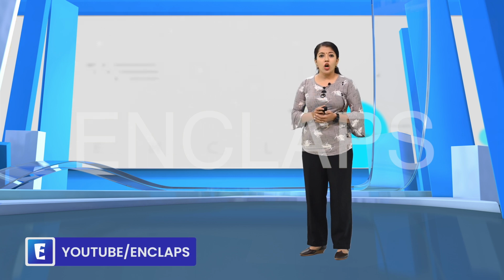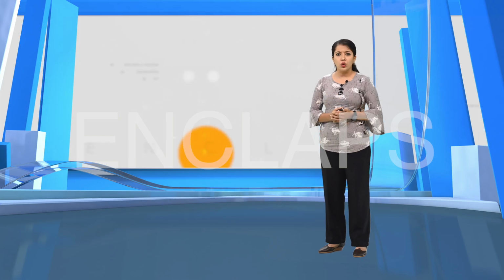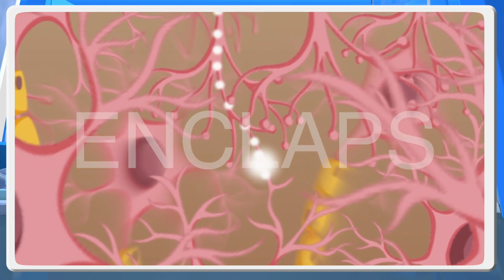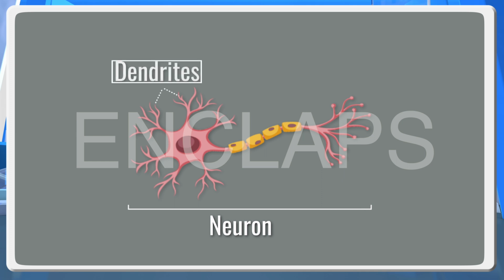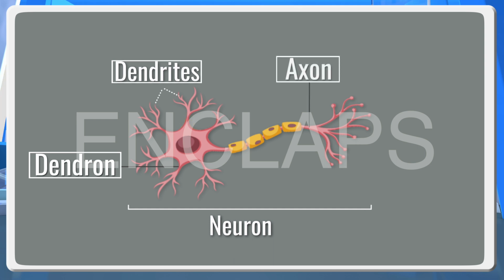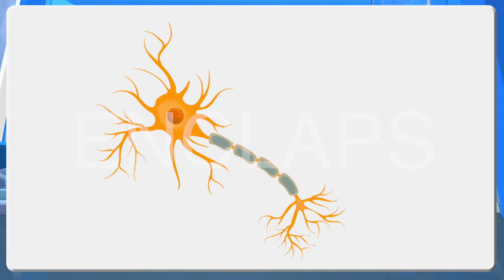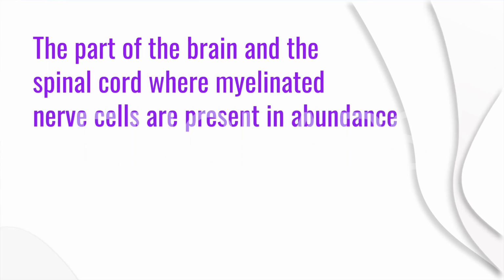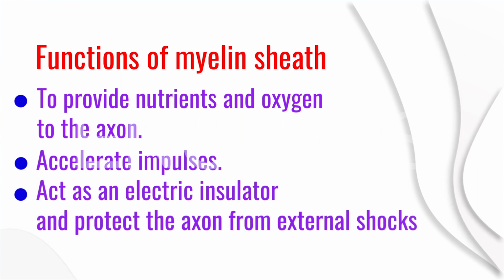ENCLAPS SSLC- BIOLOGY CHAPTER 1- SENSATIONS AND RESPONSES - PART 2- NEURONES- FREE VIDEO CLASSES